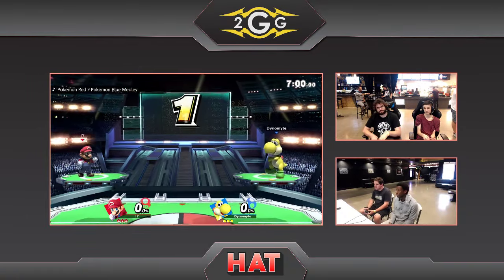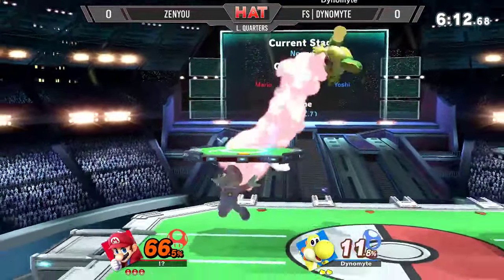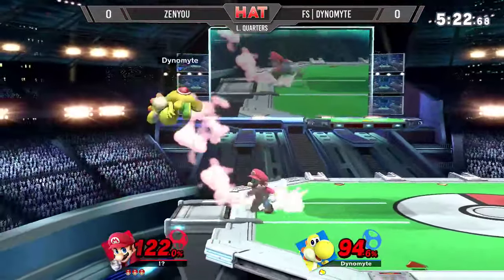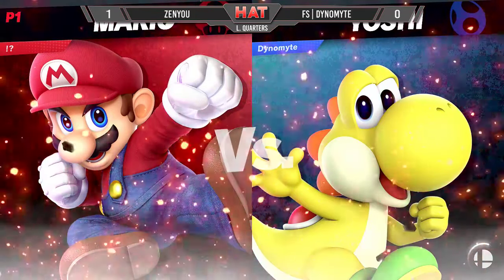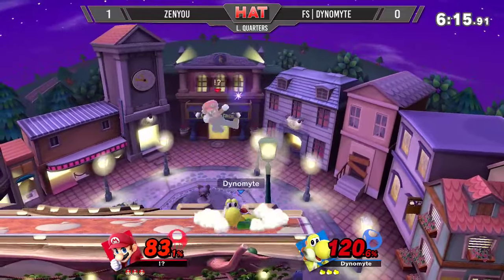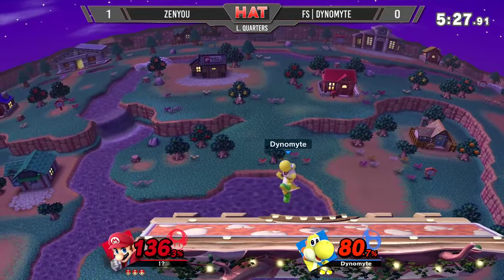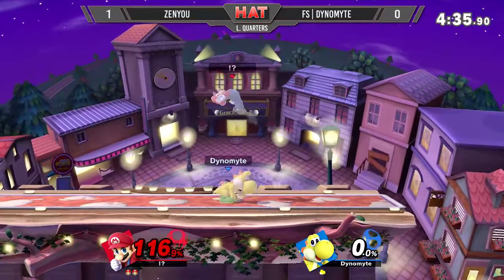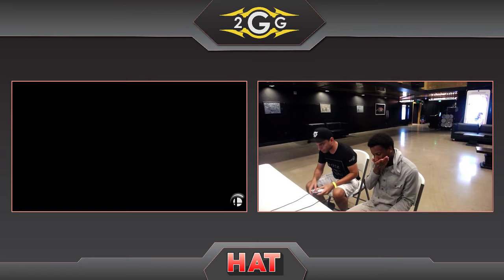HAT 74 - Zenyou (Mario) Vs. FS | Dynomyte (Yoshi) Losers Quarters - Smash Ultimate